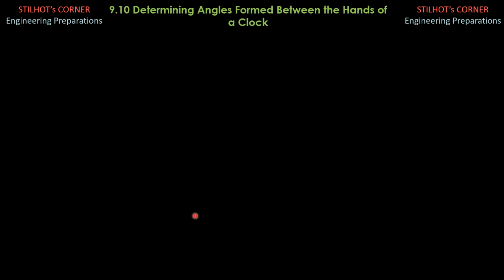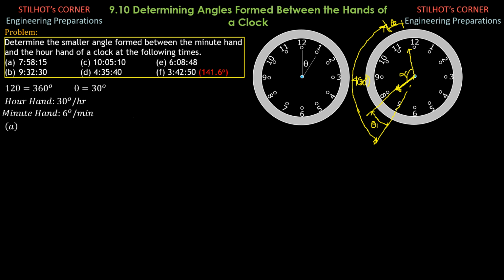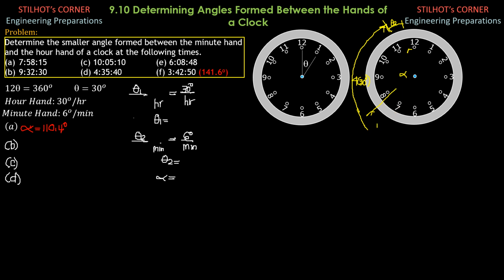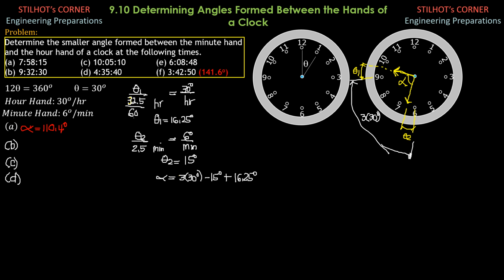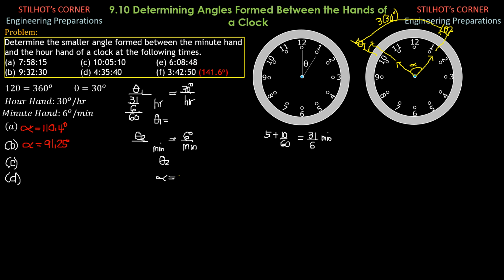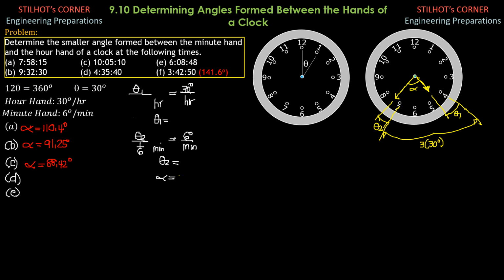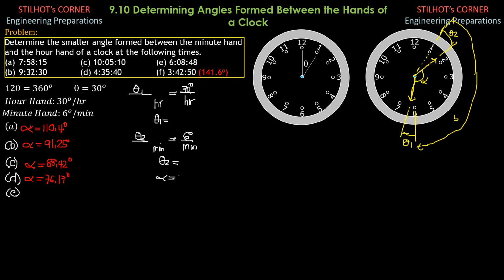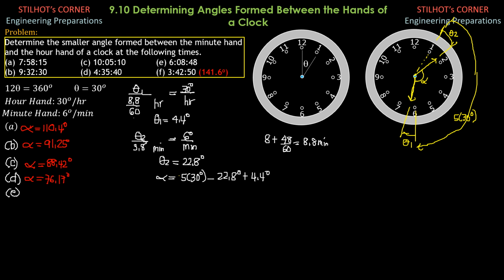9.10 Angle Formed Between the Hands of a CLock and Between Two Rays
This video contains exercises on angle formed between the hands of a clock though the time includes the seconds.